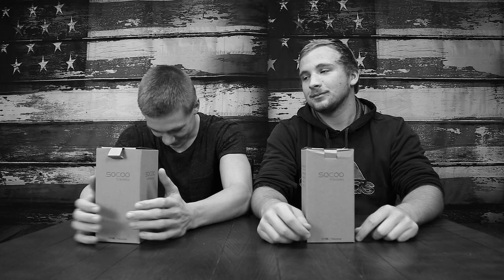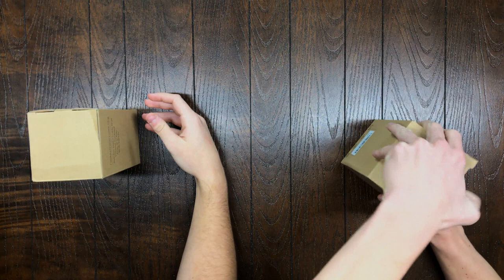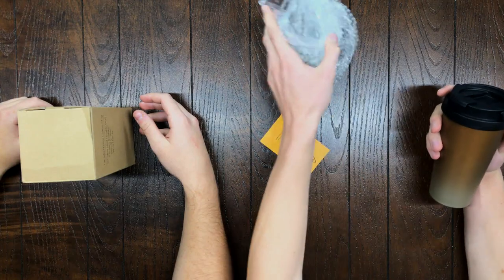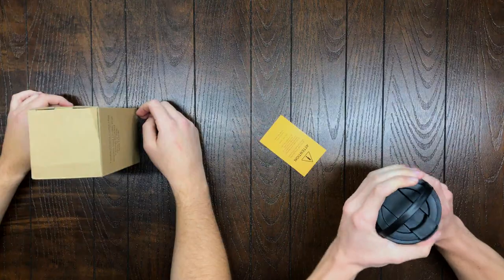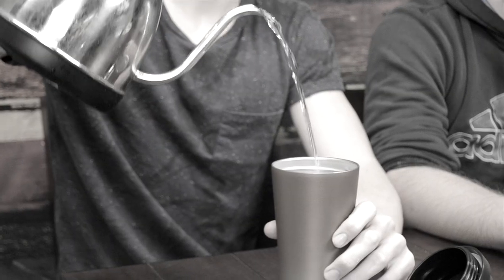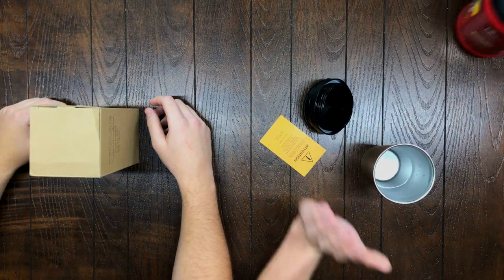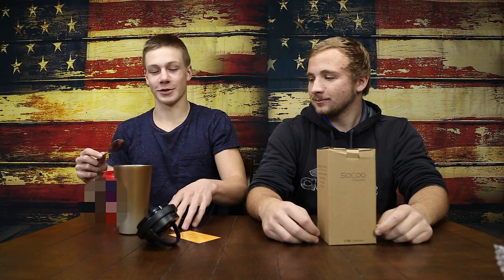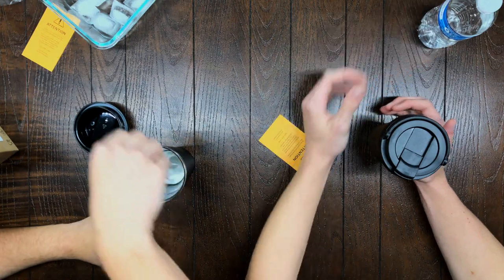The Best travel MUG! SOCOO Doublewall Stainless Steel MUGS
SOCOO Stainless Steel Insulated Travel Coffee Mugs-
Double wall vacuum insulated travel tumbler coffee mug, keeps beverages cold for 8 hours and hot for 6 hours;16oz/480ML perfect size for coffee lovers, etc